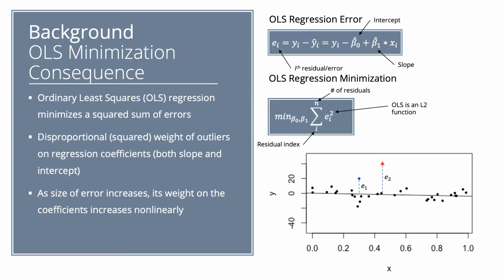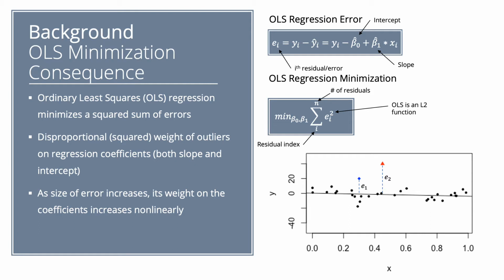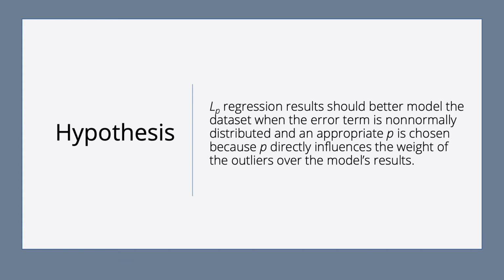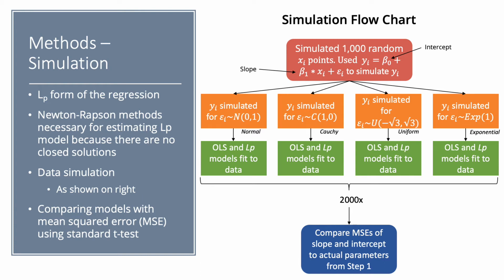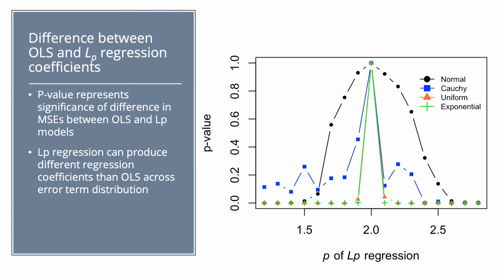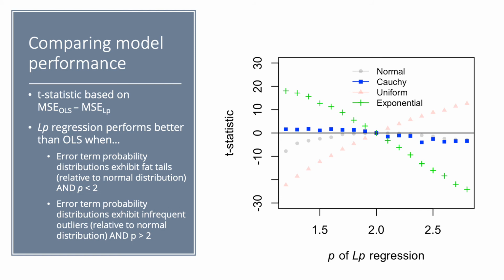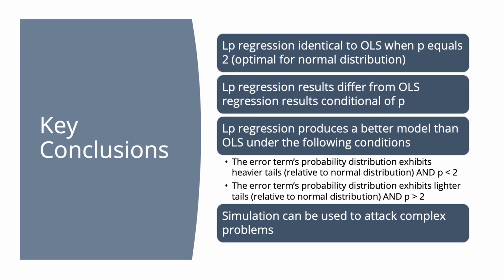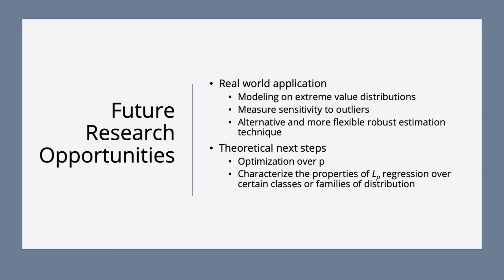Assessing the Quality of Ordinary Least Squares in General Lp Spaces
Presented by:
Kevin Hoffman (Ursinus College)

Abstract:
In the context of regression analysis, standard estimation techniques are dominated by the Ordinary Least Squares (OLS) method which yields unbiased, consistent, and efficient estimators when the classical assumptions are satisfied. However, the presence of outliers can significantly drag estimators away from their true parameters even when modeling with the OLS method. The OLS method is implicitly defined on L2 spaces, which implies that large residuals have a disproportionally large, i.e., squared, influence on the regression estimators.

We propose a generalized regression function capable of producing estimators that are closer to the true parameters than OLS’s estimators when the residuals are non-normally distributed and when outliers are present. We achieve this improvement by minimizing the norm of the errors in general Lp spaces, as opposed to minimizing the norm of the errors in the L2 space. The generalized model proposed here—the Ordinary Least Powers model (OLP)—can implicitly adjust its sensitivity to outliers by changing its parameter p, the exponent of the absolute value of the residuals. Especially for residuals of large magnitudes, such as those stemming from outliers, different values of p will implicitly exert different relative weights on the corresponding residual observation.

We fitted OLS and OLP models on simulated data under varying distributions providing outlying observations and compared the mean squared errors (MSE) relative to the true parameters. We examined the differences in the MSEs between the OLS and OLP methods to determine which estimators were more accurate under different conditions. We found that OLP models with smaller p's produce estimators closer to the true parameters when the probability distribution of the error terms is exponential or Cauchy, and larger p's produce closer estimators to the true parameters when the error terms are distributed uniformly. In turn, when the true errors are normally distributed, the best estimators are obtained by using p’s closer or equal to 2, which coincides mathematically with the OLS method. Overall, our results accord well with intuition. The key takeaway is that the OLP method proposed here can produce better estimators (in terms of lower MSE) than the standard OLS method when that residuals are distributed non-normally or in the presence of outliers.

While few studies have explored Lp spaces when dealing with outliers and missing data in specific applications of regression analysis, no other study, to the best of our knowledge, has systematically analyzed, via simulation, the probabilistic distributional conditions, and assumptions necessary for improvement over the standard OLS regression methods.